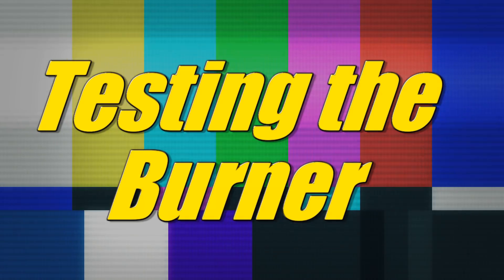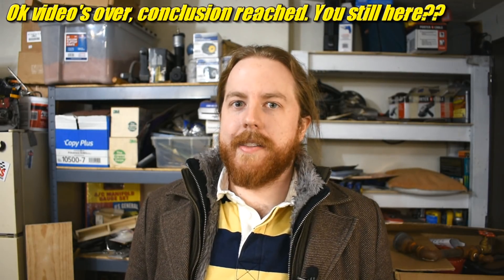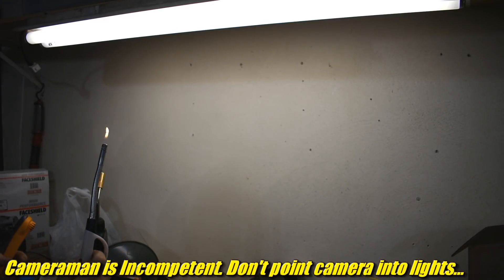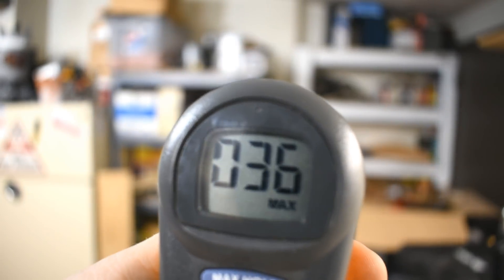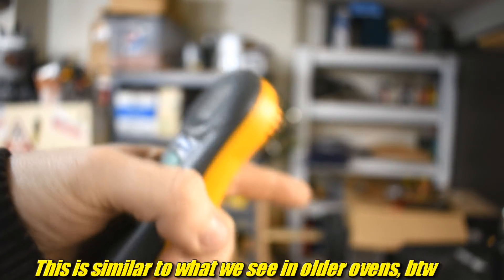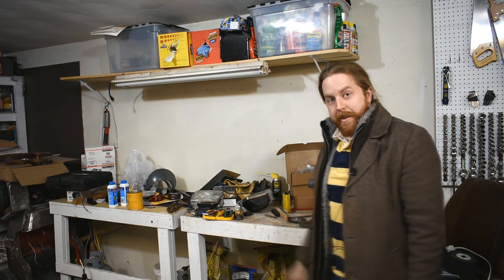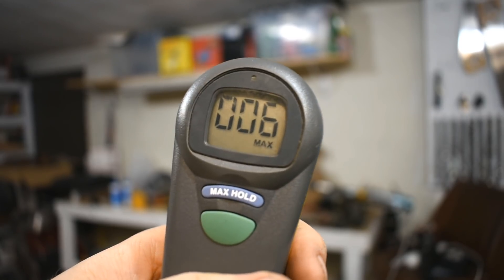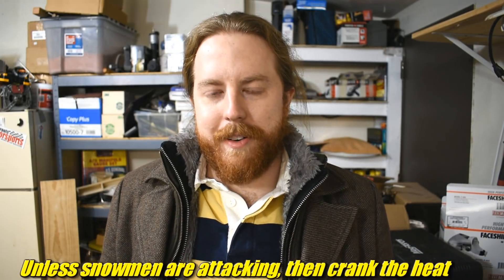Testing my Propane Foundry Burner with a Carbon Monoxide Meter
The weather isn't cooperating to melt stuff outside this weekend, so what do I do?  Take a break? Never! I grabbed the Carbon Monoxide meter from the boss's work truck and fired up the burner to see just how clean it really is!  I was expecting the meter to become sentient and start telling me i'm an idiot, but that didn't happen.  Anyways, the results of the test were very surprising.

As a control I also tested a standard grill lighter and a plumbers torch, the Map/Pro kind, not the Mapp gas or propane ones.

Mailing Address:
1818 Milton Ave STE 100 #1973